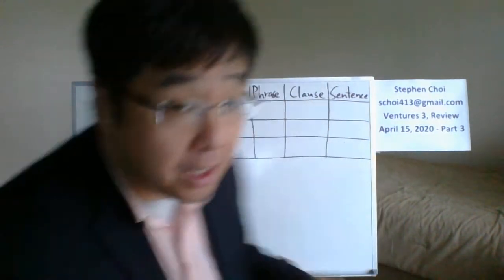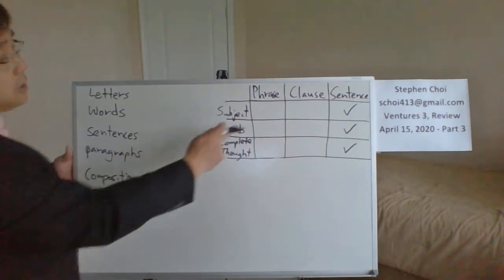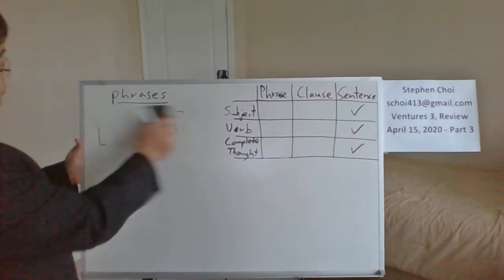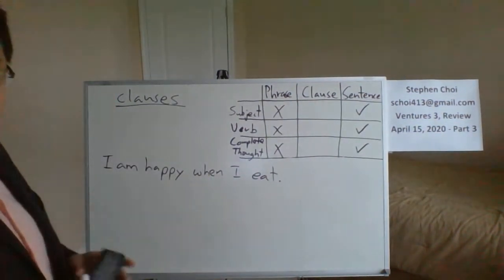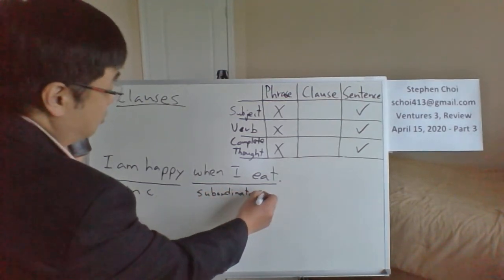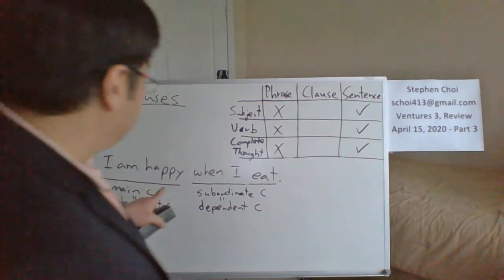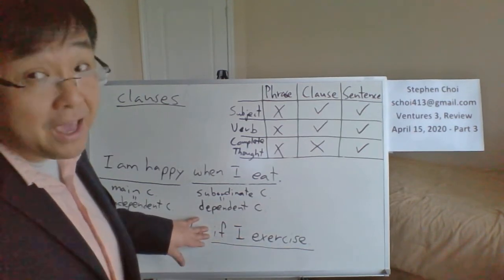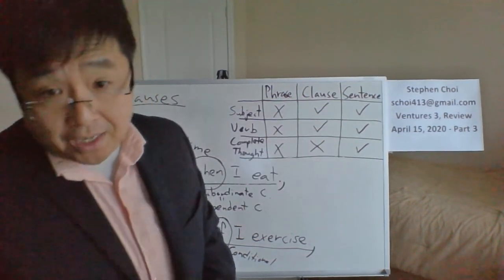Choi, Stephen ARC Ventures3 20200415 Part 3